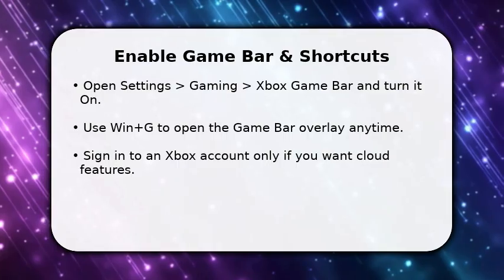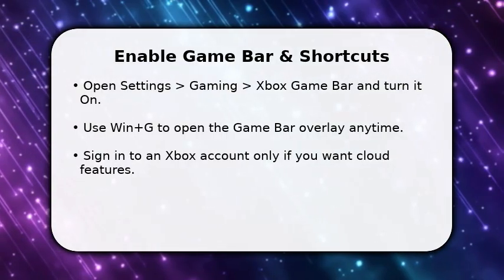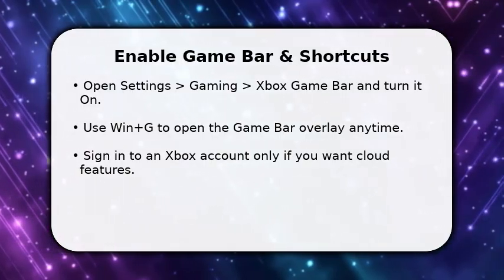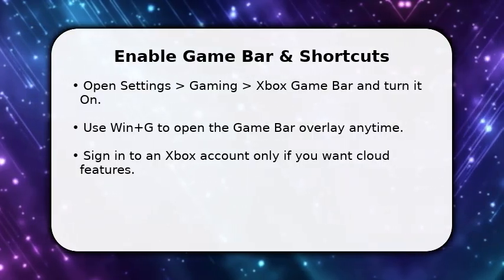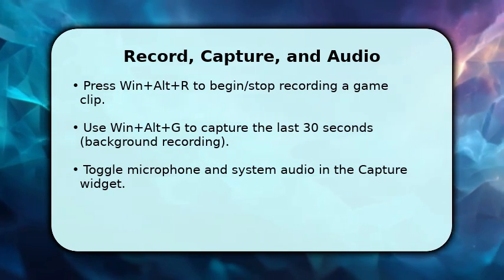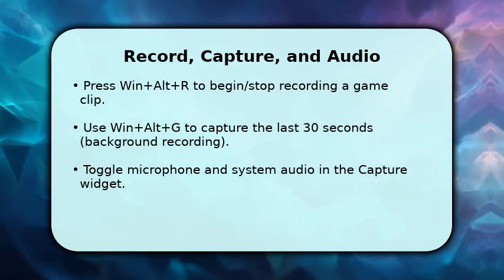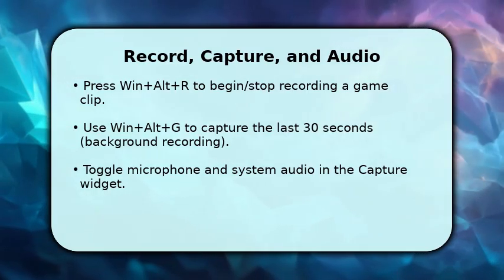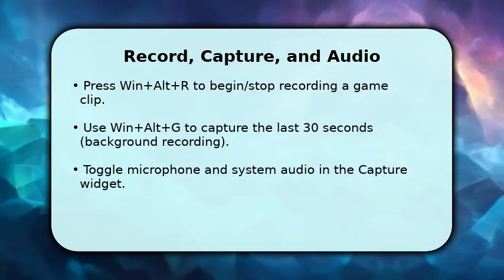How to Use Game Bar in Windows 10 (easy Method)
Discover the simple steps to activate and use Game Bar in Windows 10, enhancing your gaming experience with real-time stats. This video will guide you through setting up this handy tool for a more immersive play.